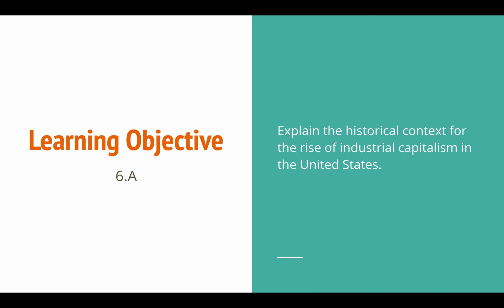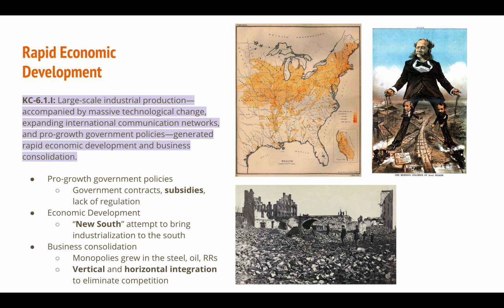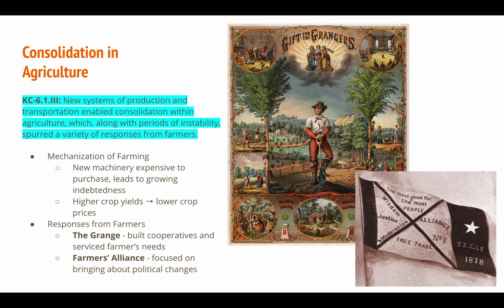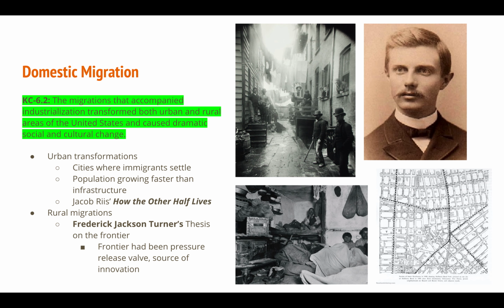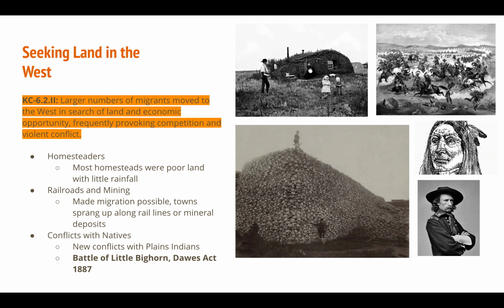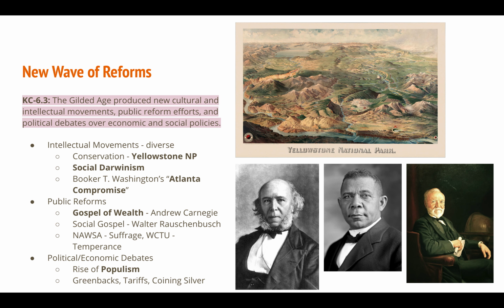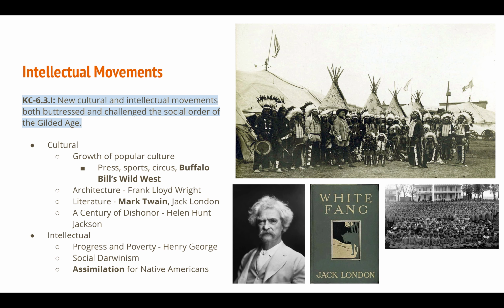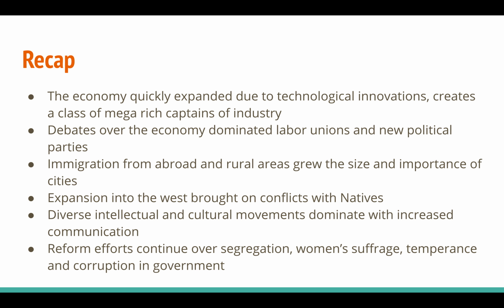#47 - 6.1 Contextualizing Period 6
to find notes and activities for this lecture and others in the unit.

0:00 Introduction
0:28 Rise of Industrial Capitalism
2:05 Rapid Economic Development
3:36 Perspectives on the Economy and Labor
5:30 Consolidation in Agriculture
7:04 Domestic Migration
9:18 International Migration
10:36 Seeking Land in the West
12:48 New Wave of Reforms
14:45 Intellectual Movements
16:52 Debates on Government